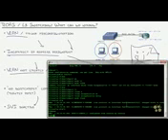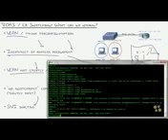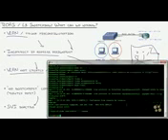13 Switch Troubleshooting SVIs and Routed Ports